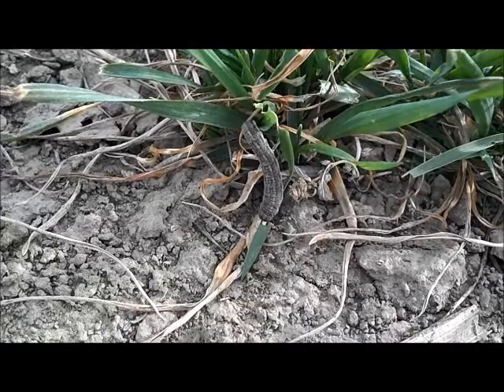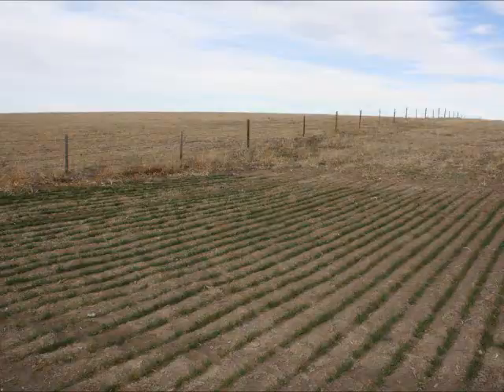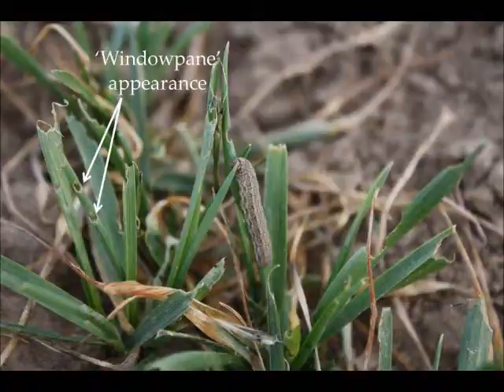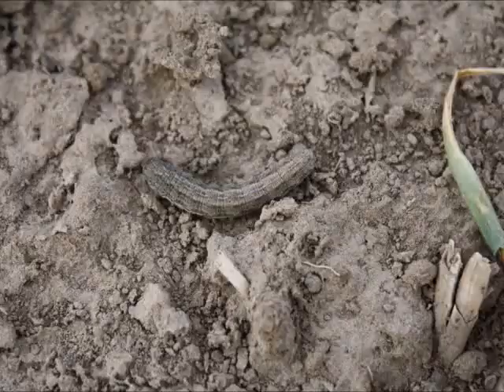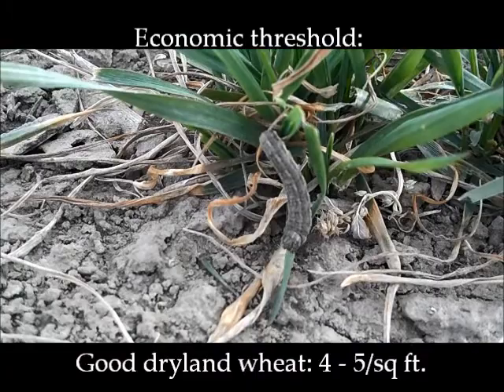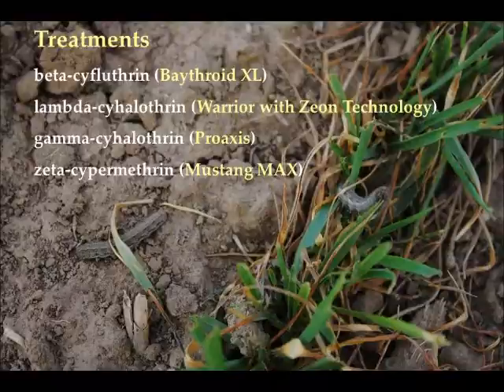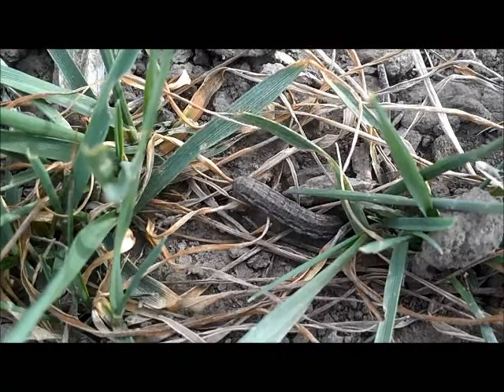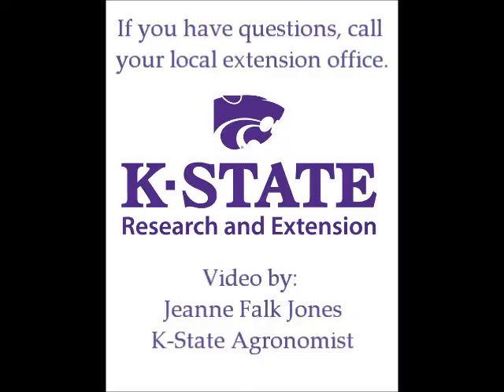K-State Sunflower District Army Cutworms in Wheat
Army cutworms feeding on wheat in early spring in northwest Kansas.  Video by: Jeanne Falk Jones, K-State Agronomist, March 2014.